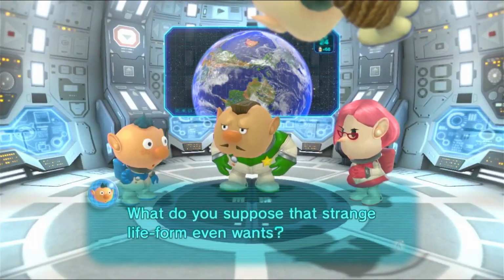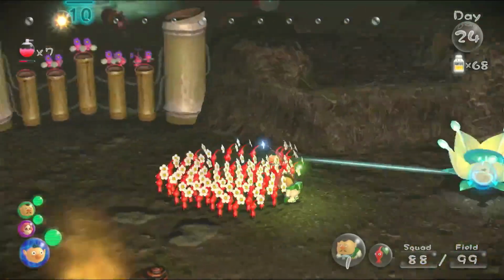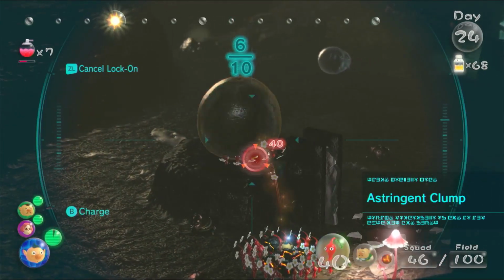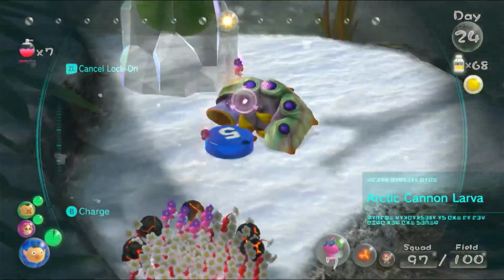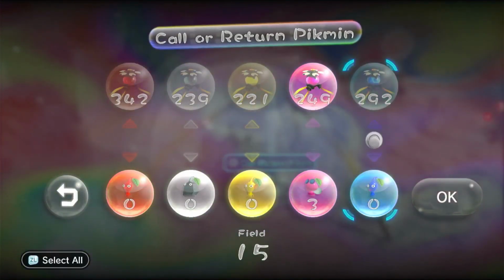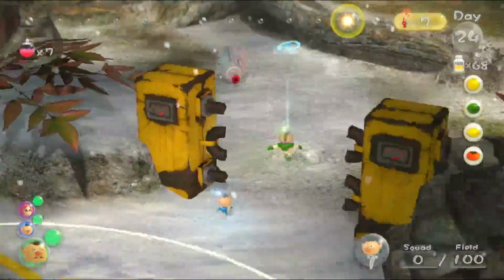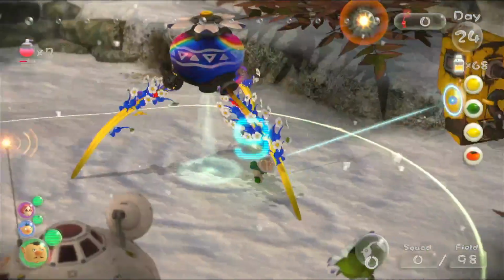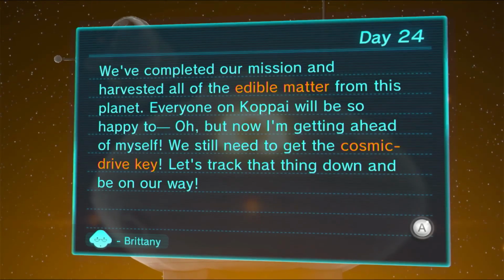Let's Play Pikmin 3. Day 24: The Final Day of Gathering Fruits!